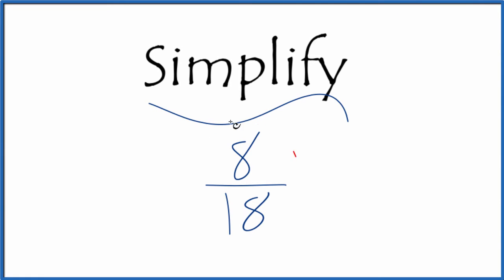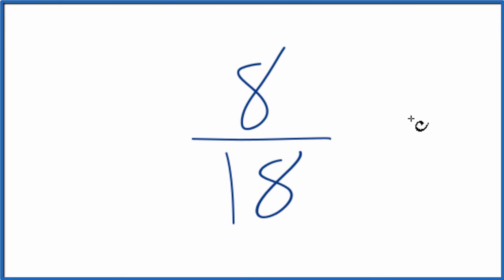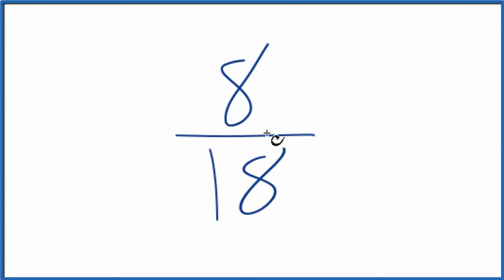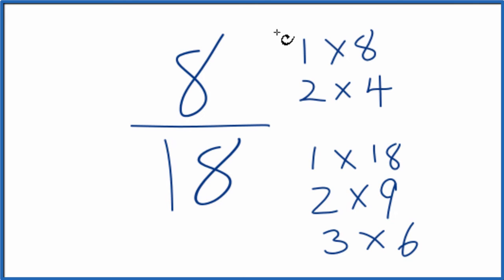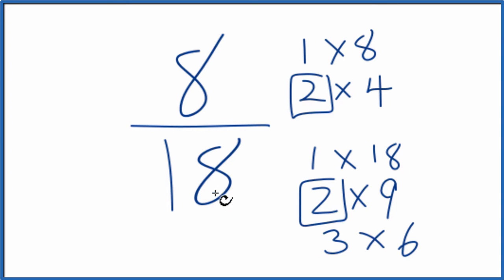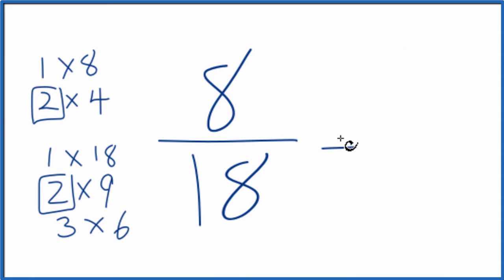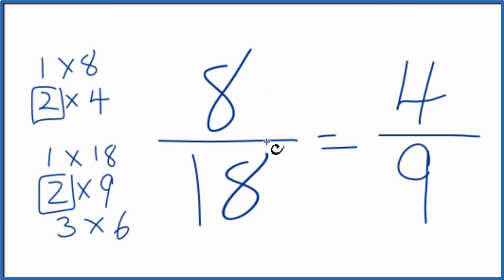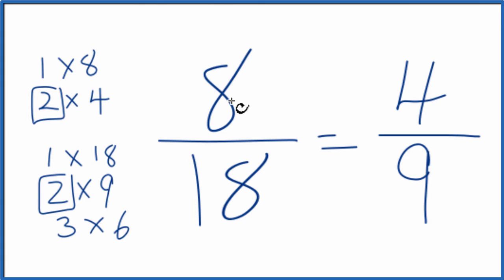How to Simplify the Fraction 8/18